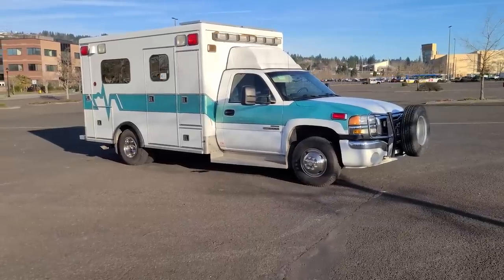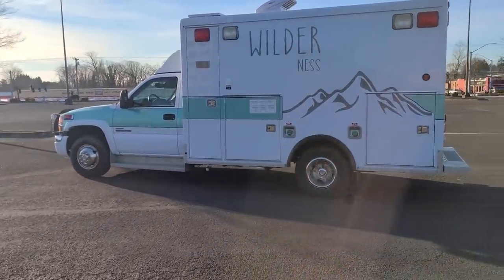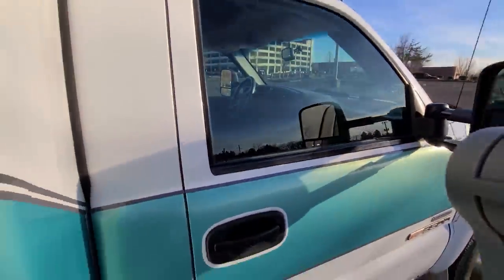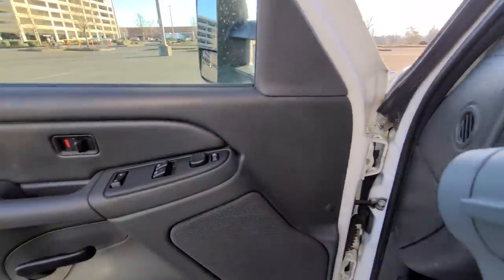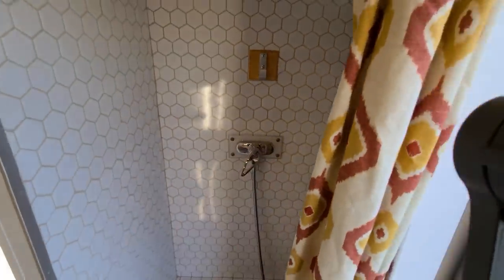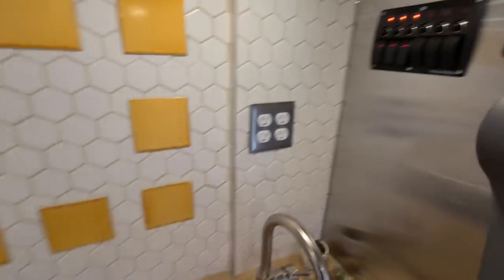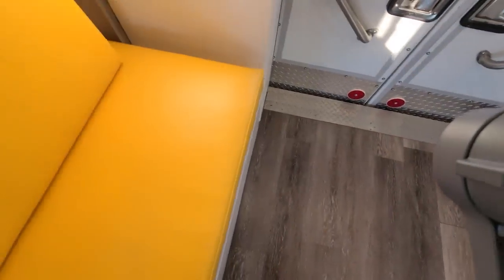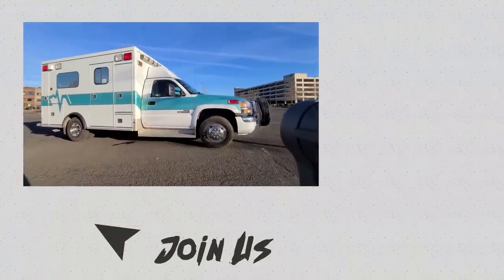This 2007 GMC Duramax 4x4 Ambulance is a Full Off Grid Camper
For sale by Ottoex, Portland, OR. USA

⬇️OttoEx's Essential QUICK and EASY Camper Upgrades:
1. LED Interior Lights
2. Quick Inverter Solution
3. Water Bandit, fill from any faucet
4. Holding / Black Tank Treatment No More Smell!
5. Easy Water Tank Filler
6. Fresh Water Drink Water SAFE hose
7. Quick Drying Travel Bath Towels
8. Solar Lantern
9. Travel Hatchet

A 2007 GMC 3500 Duramax LBZ Ambulance. Full Camper Conversion for Off Grid and Overland use.